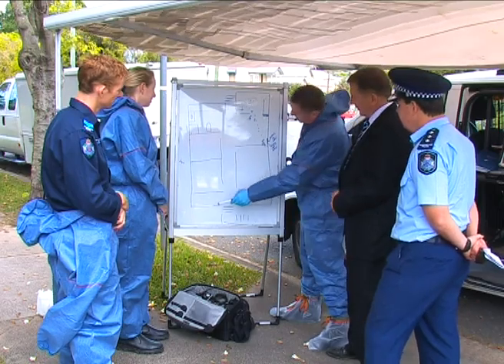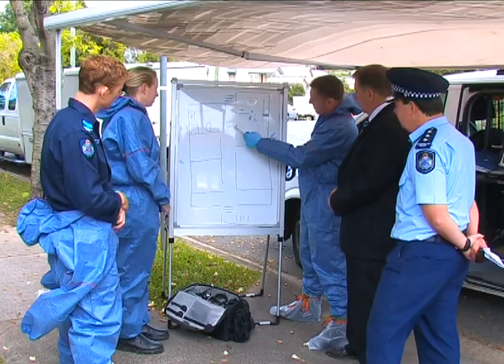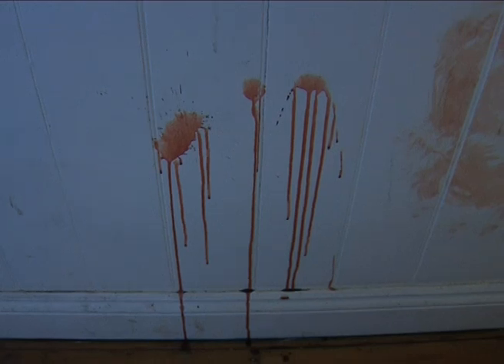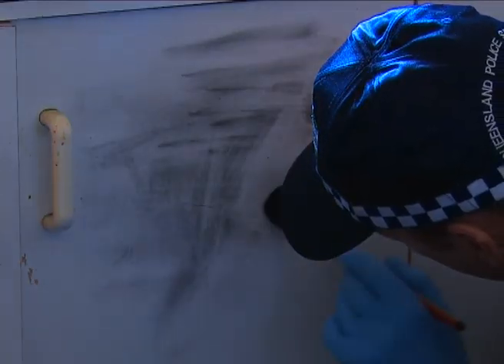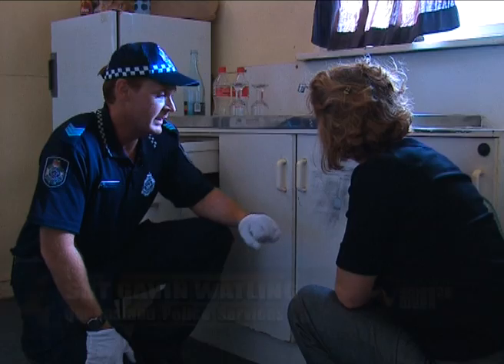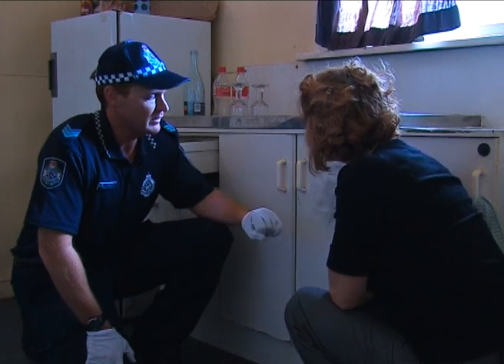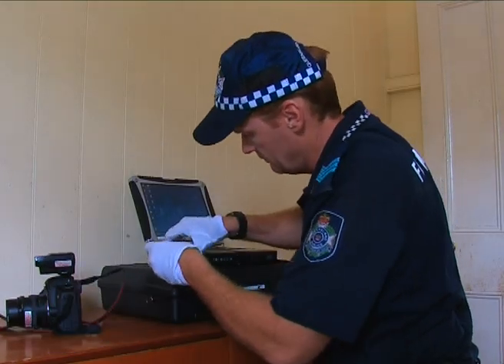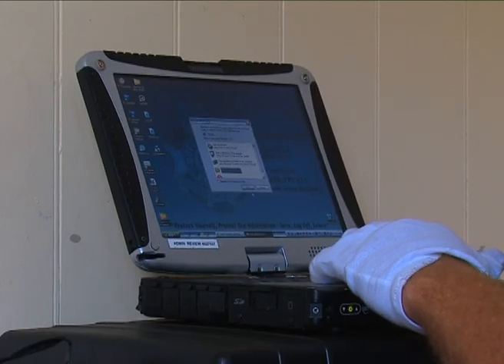The Real CSI - Queensland Police Forensics.mp4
Popular TV shows such as CSI, NCIS and Waking the Dead have created a public fascination for forensics. We go inside the Queensland Police Force to find out what is real and what is not. We profile the tools the QPS use and how it's changing the nature of policing.

Police stage a crime scene re-enactment and we see detectives collect physical evidence and send it to the Queensland Police Forensic Services Unit where we watch the scientific methods and technologies used in the laboratory.  Queensland Police have made some dramatic improvements which give us insight into the lives of real CSI.